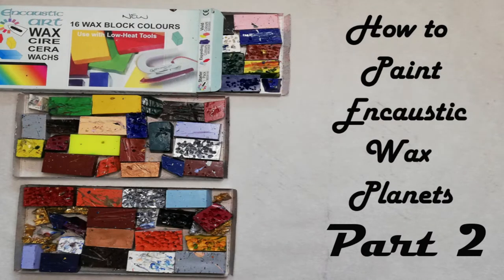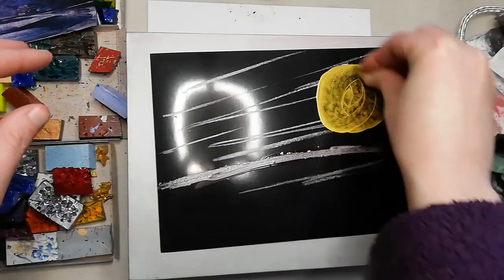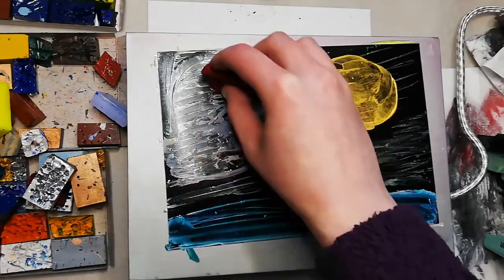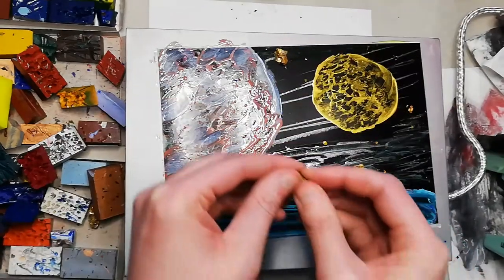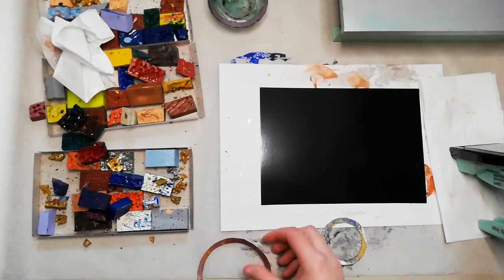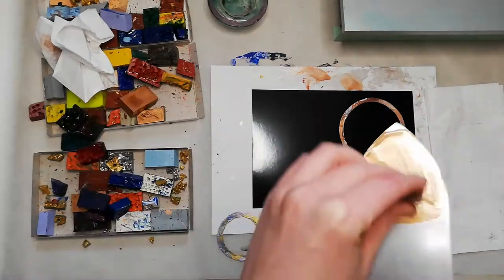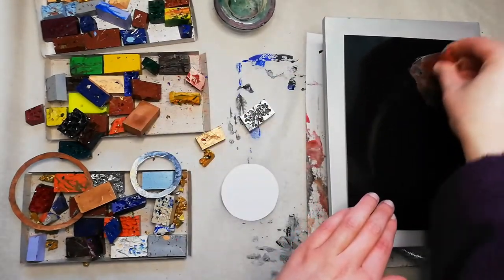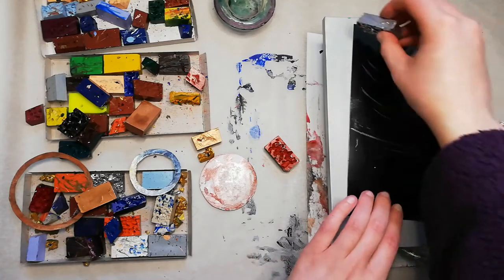How To Paint Encaustic Wax Planets Part 2 - First Black Card Painting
Part 2 of a two part series where I show some techniques to paint planets and spacescapes in encaustic wax. Last time I was using plain white encaustic card. Today I am using black card for the first time with my encaustic waxes.